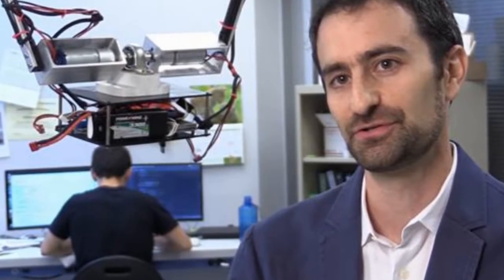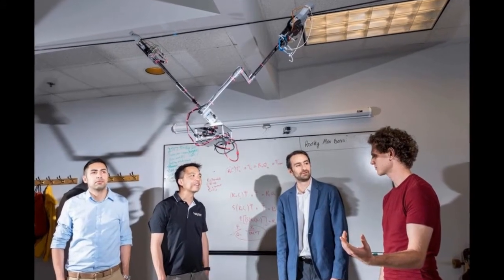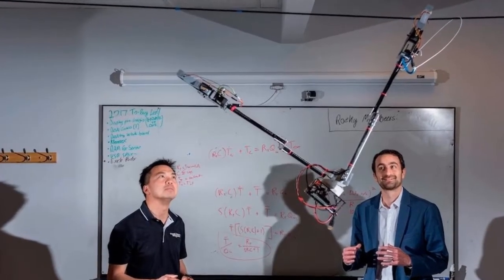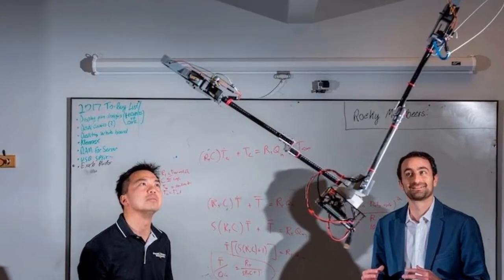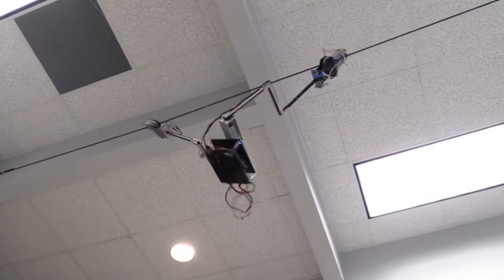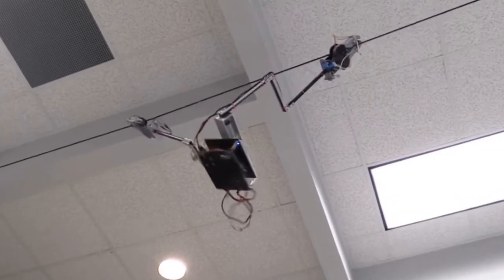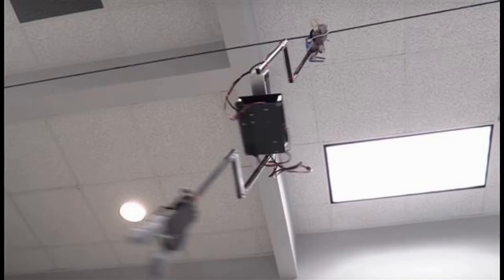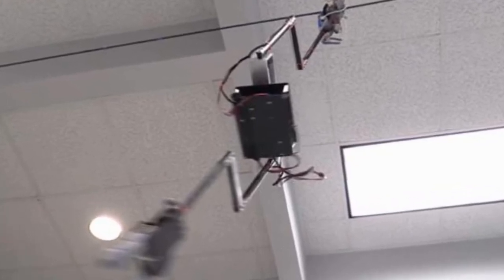Meet Tarzan, The Swinging Robot